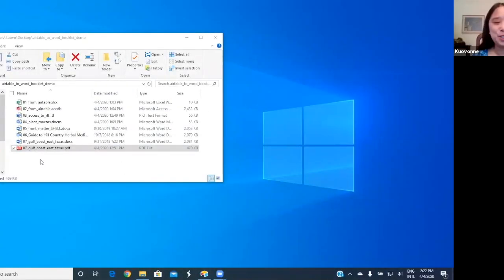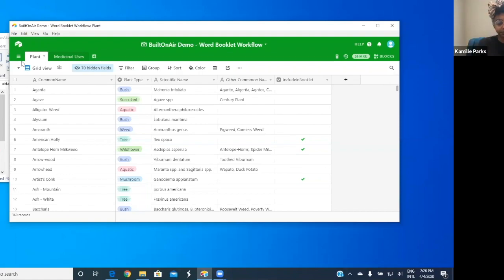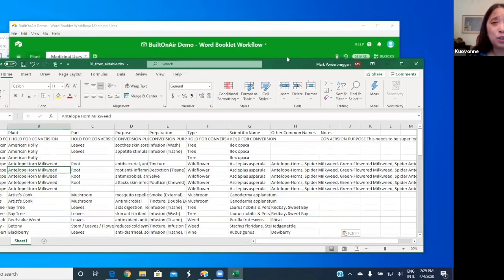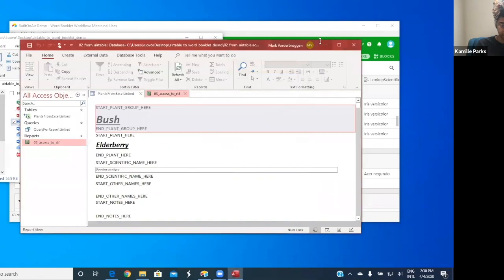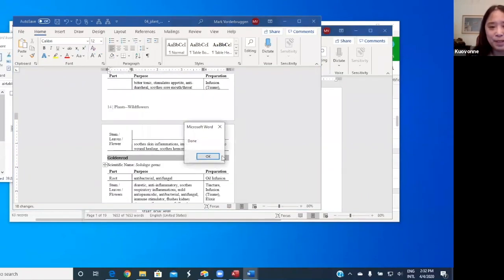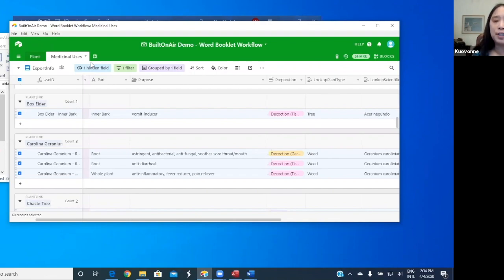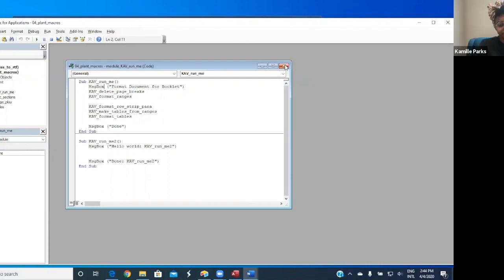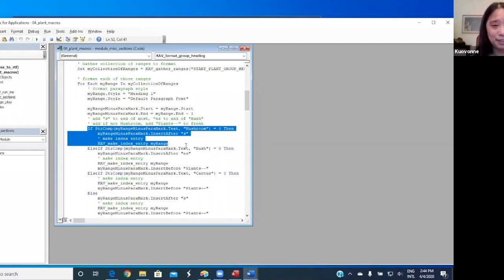BuiltOnAir Podcast [All Things Airtable] S5:E03 Showcase - Kuovonne Vorderbruggen, Airtable Hobbyist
In this episode, we’re joined by Kuovonne Vorderbruggen, who discusses with us her journey from teaching herself coding to ultimately producing multiple scripts recognized by Airtable and the Airtable Community for their merit. Drawing on her experience as a technical writer, Kuovonne’s scripts come well-documented with detailed explanations of the script’s methodology, and have a consistent, intuitive structure which makes them easy to follow. We discuss the joys and headaches that come with problem-solving through coding. Later, Kuovonne shares her spectacular process to create preformatted, multi-page PDFs using a combination of Airtable, Excel, Microsoft Access, and Word. With Airtable as the user-friendly database, Kuovonne shows us how she’s able to ultimately get dozens of records exported from Airtable to be displayed perfectly with rich text in Word with the aid of Visual Basic coding. While it’s a bit of a complicated process, it’s an excellent example of how Airtable can be used as just one step in a larger workflow to accomplish something great.